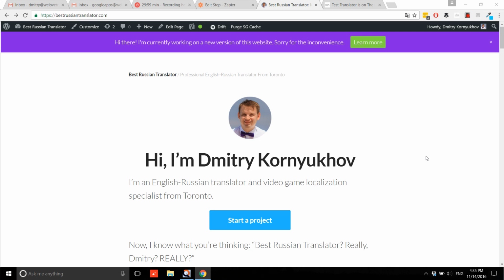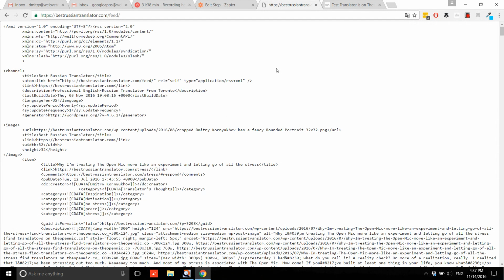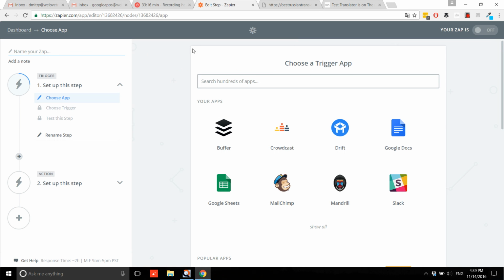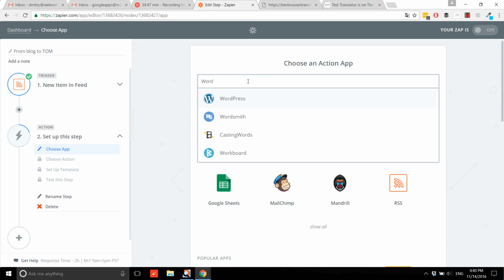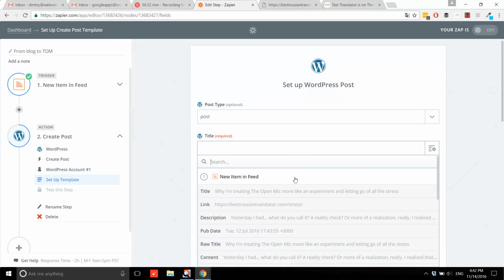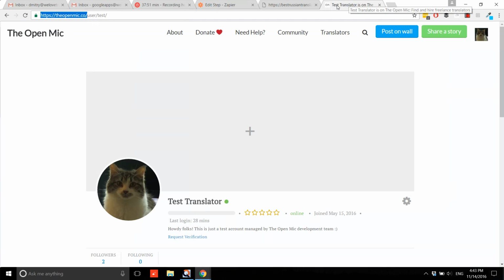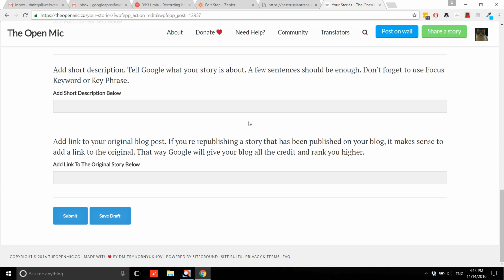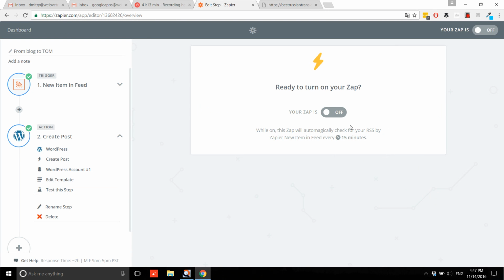How to publish articles from your personal blog on The Open Mic automatically?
In this video you'll learn how you can automatically republish articles from your personal WordPress blog on The Open Mic using your RSS feed and Zapier.

Still have questions? Send them our way